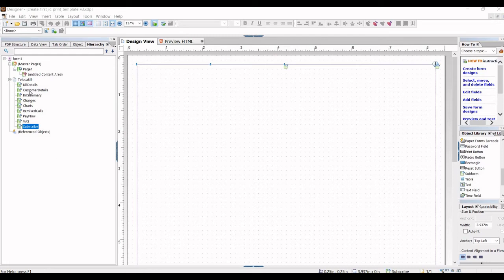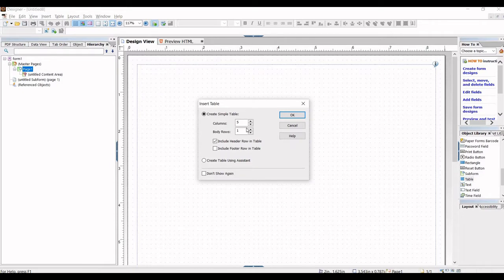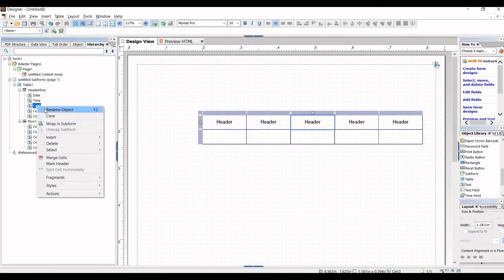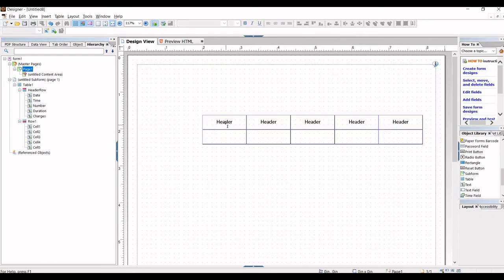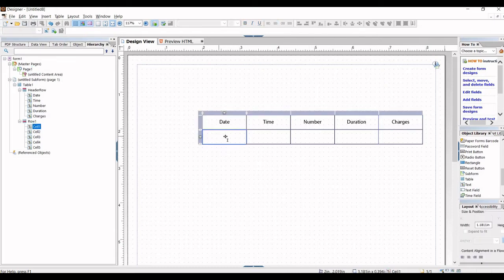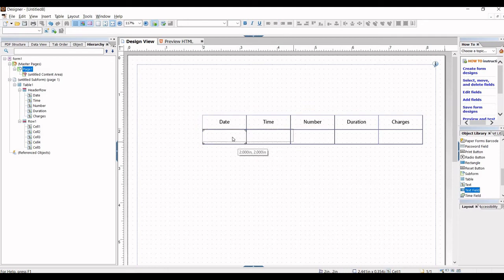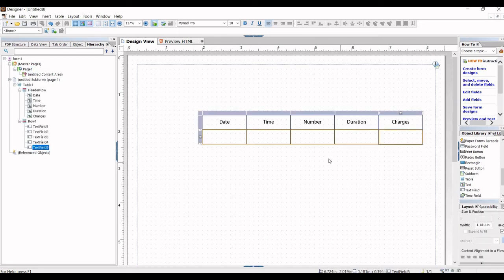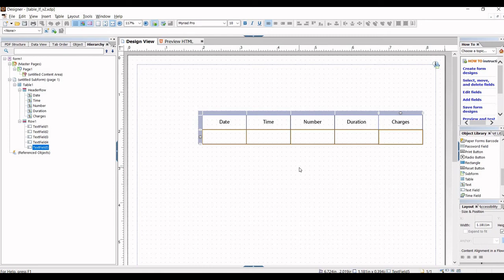19. AEM Forms - Create Interactive Communications - XDP for Layout Fragment - Forms Designer- Part 7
AEM Forms - Create Interactive Communications - XDP for Layout Fragment - Forms Designer- Part 7